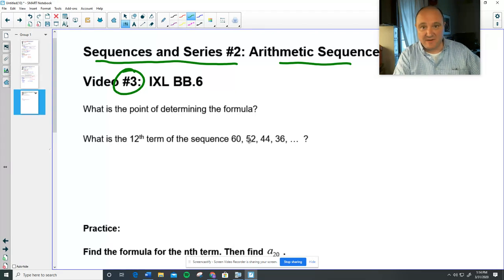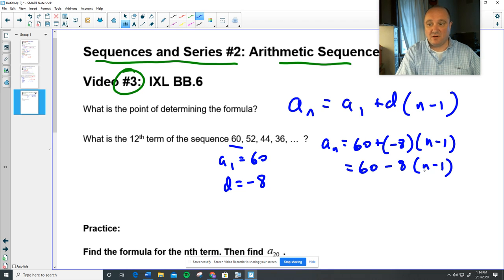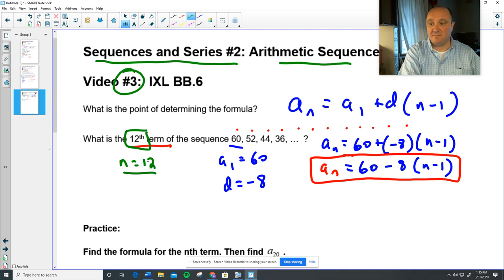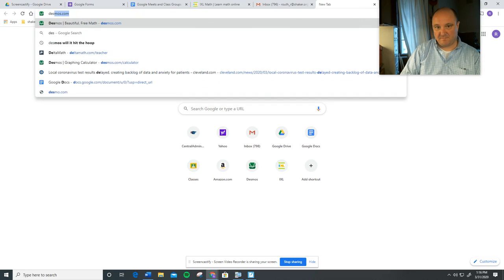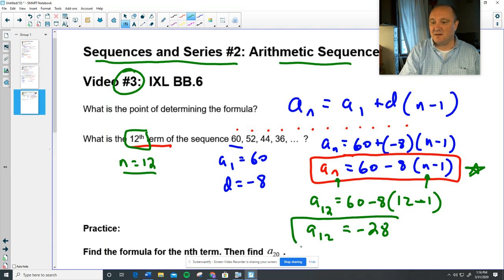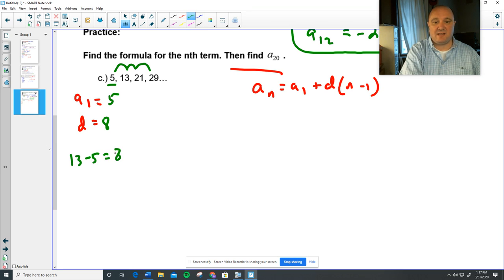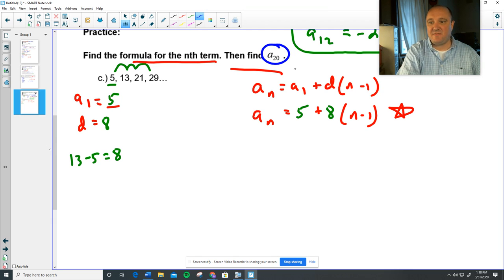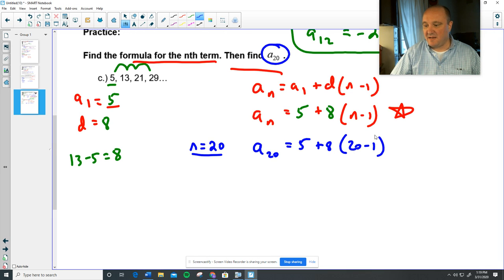Shaker 2020 Sequences and Series 2: Video 3